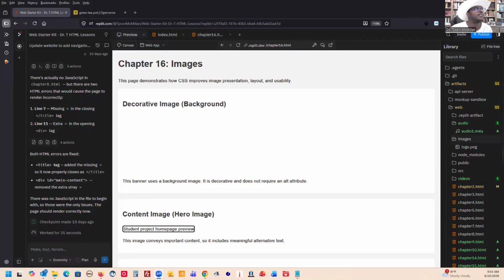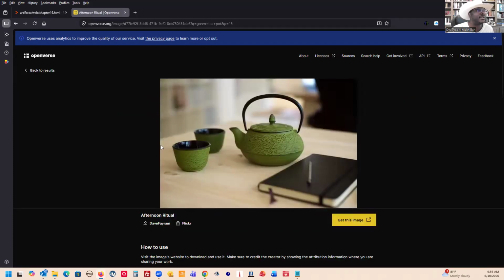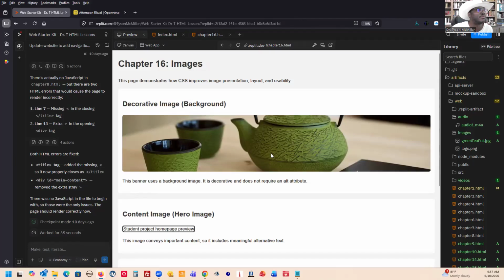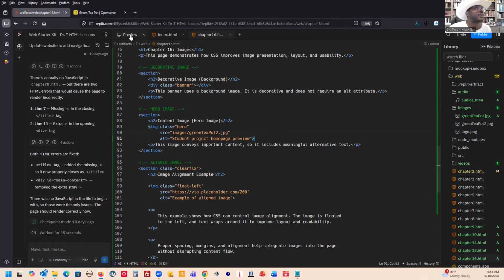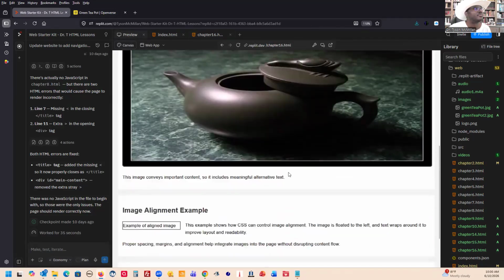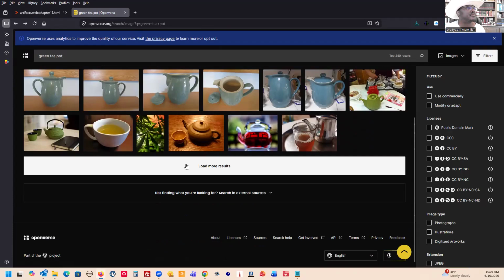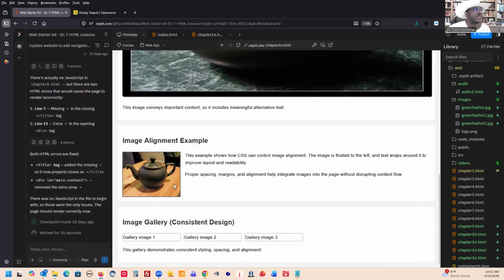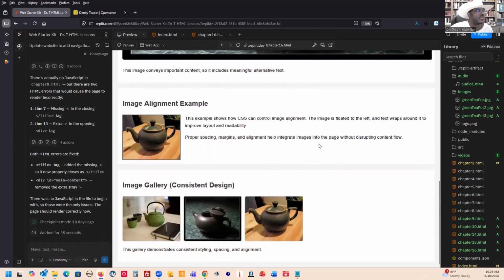Dr T Lecture Chapter 16 Images HTML